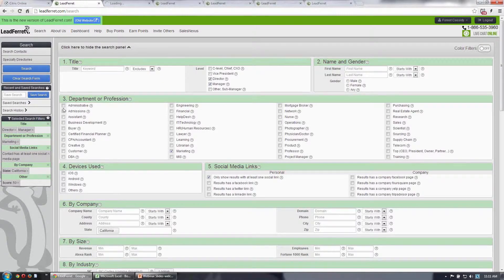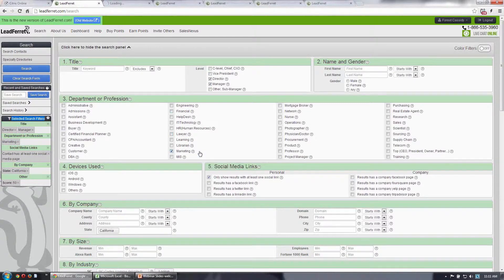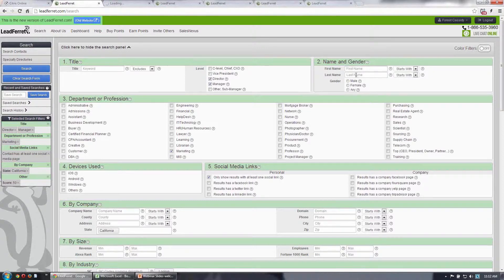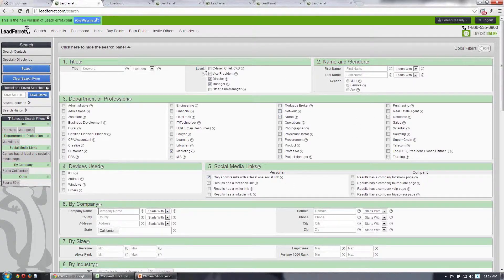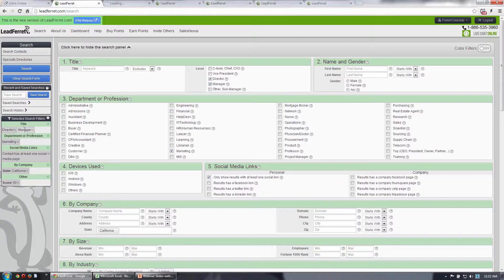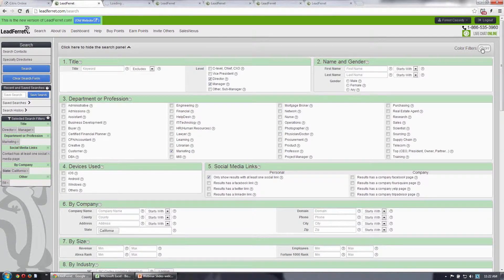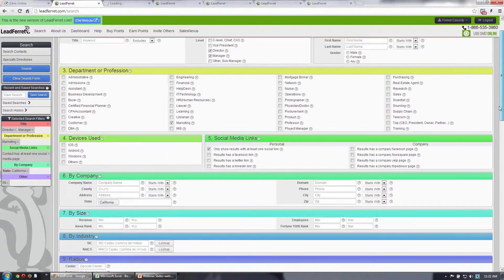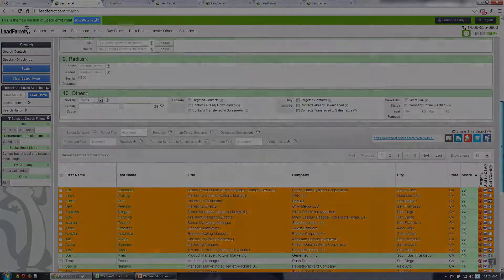How to use the Selected Search Filters tool on LeadFerret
LeadFerret launches the new look of their website with instructions on how to use the Selected Search Filters tool!